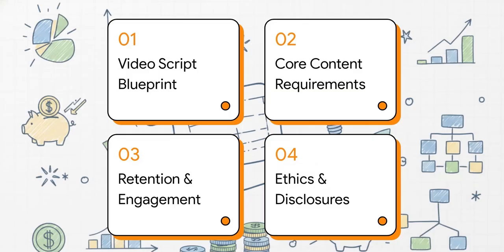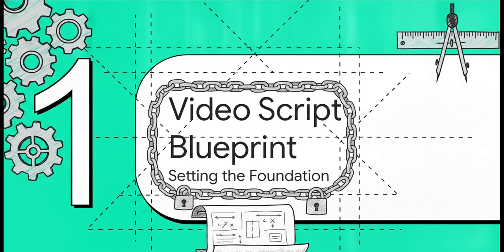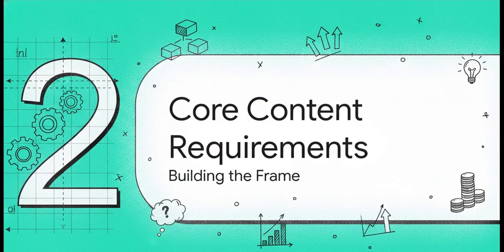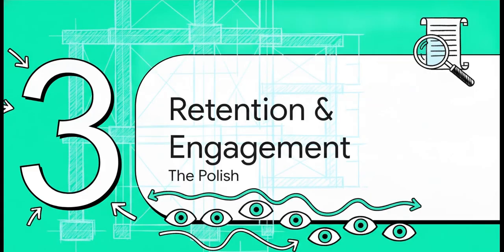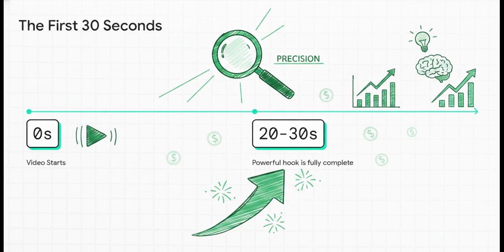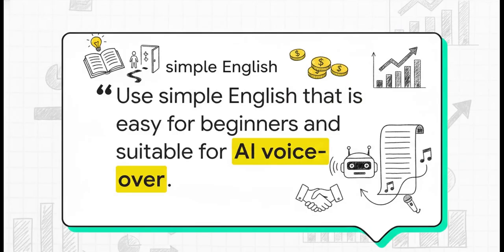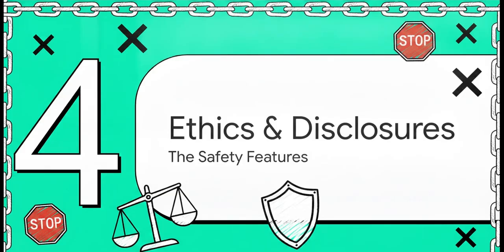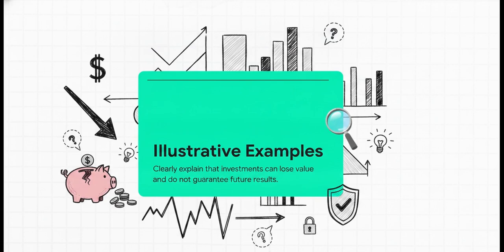How to Build Wealth on a Low Income | 7 Simple Strategies That Actually Work 💰📈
💰 Think you need a high income to become wealthy? Think again.

In this video, we reveal 7 practical strategies to build wealth even on a low income. You’ll learn how to manage your money better, save consistently, avoid costly mistakes, increase your earning potential, and start investing responsibly—even if you’re starting with a small amount.

📌 You’ll learn:
• How to create a realistic budget
• Smart ways to save money
• How to avoid lifestyle inflation
• Why increasing your income matters
• Beginner-friendly investing principles
• How to build an emergency fund
• Mistakes that can slow down your financial progress

🚀 You don’t need to get rich overnight. Small, consistent financial decisions can make a big difference over time.